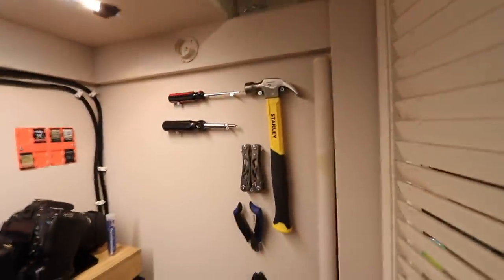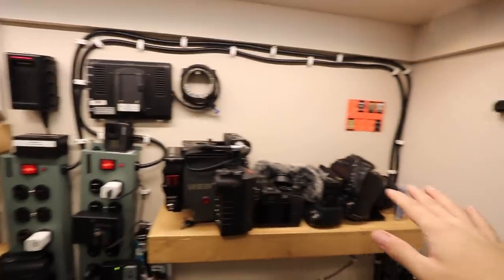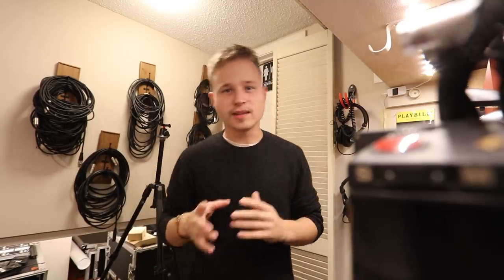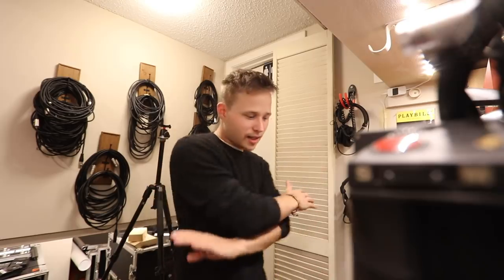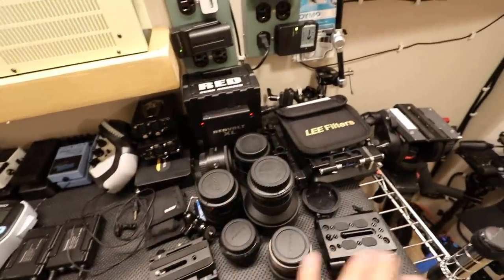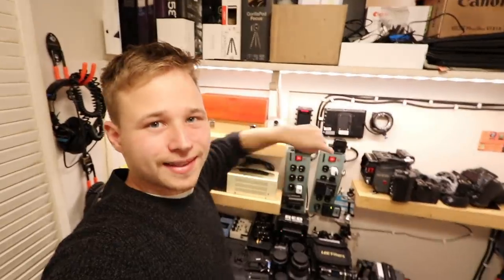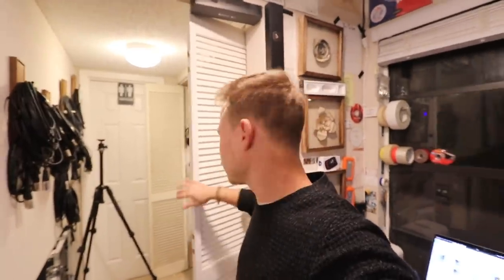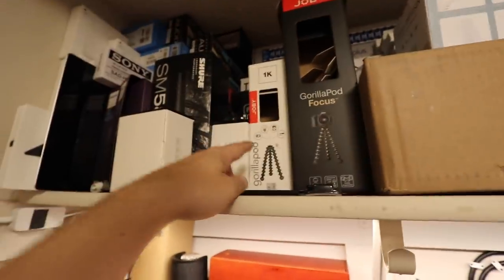WHERE THINGS GO TO DIE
NEW Content Crew Instagram!

follow my friends:
Parker / Parker's vlog: COMING SOON